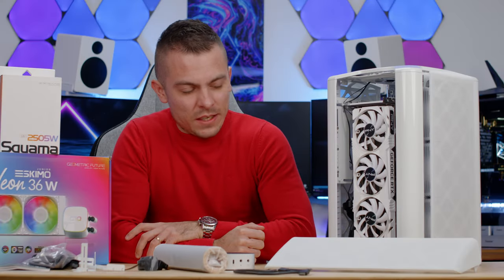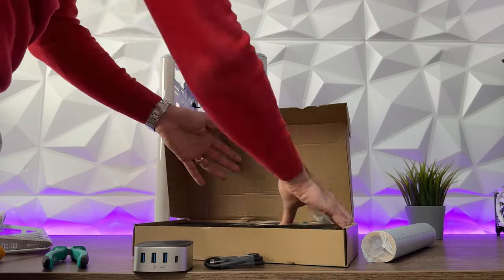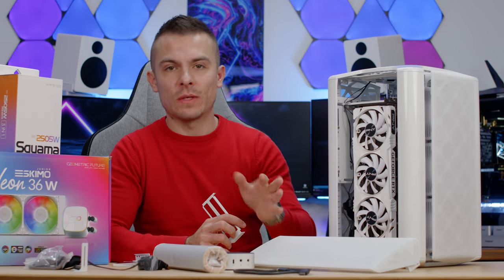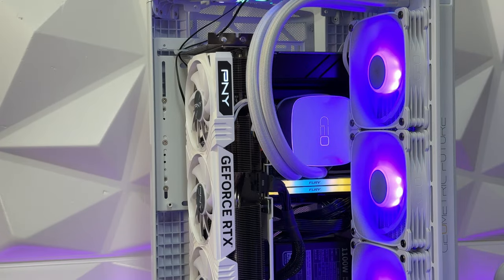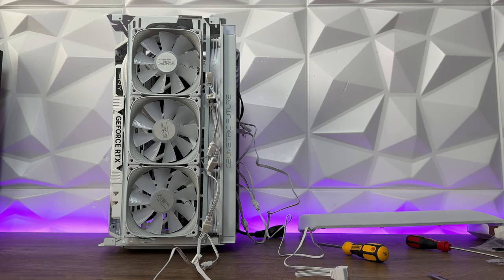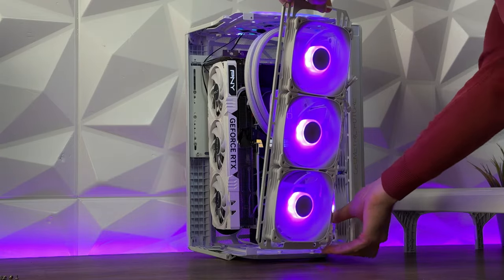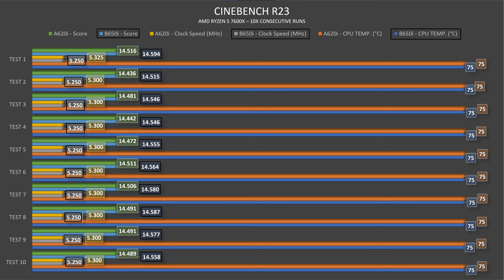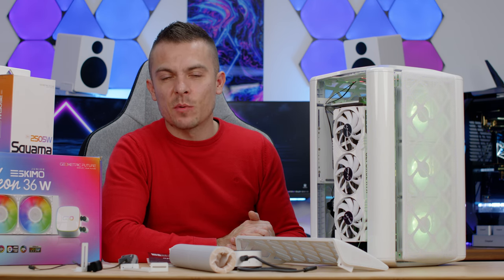Geometric Future Model 2 - Outstanding Design With a Catch!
The latest model from Geometric Future looks outstanding with great design, but in all fairness there is a catch. Check out the video to see why this time it took me an hour longer to build this PC.

►Geometric Future Model 2 The Ark
►Geometric Future Junior Eskimo Neon 36 W
►Geometric Future 2505 W Squama (3x pack)